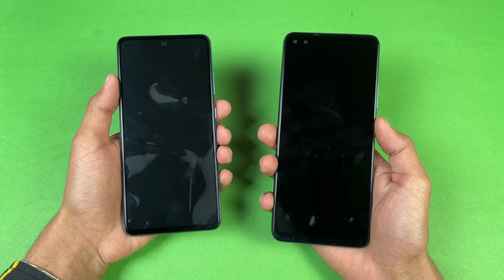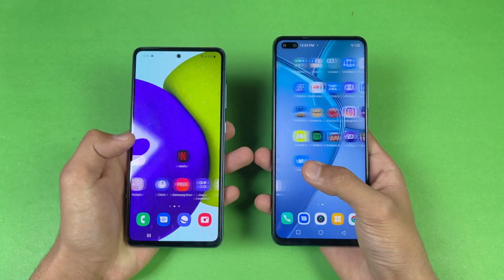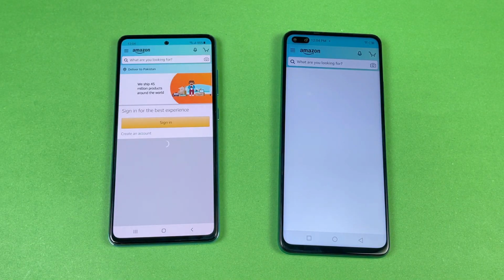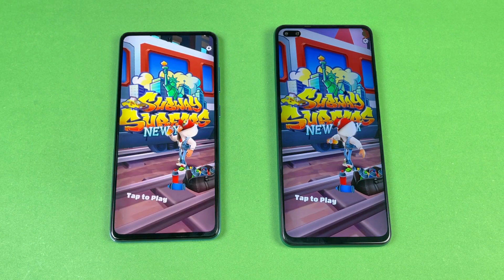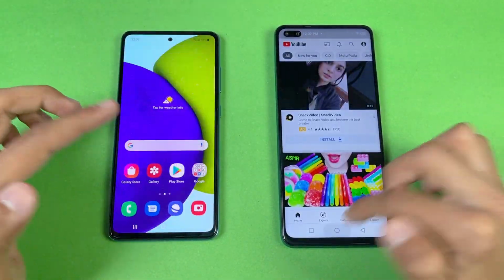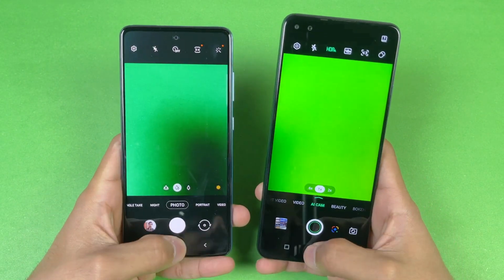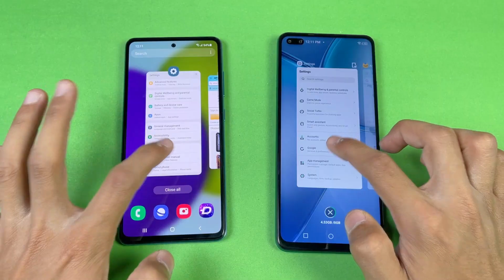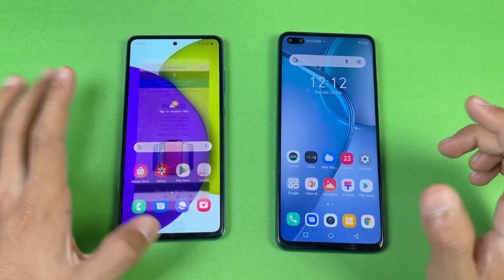Samsung Galaxy A52 vs Infinix Zero 8i - Speed Test & Comparison! (Snapdragon 720G vs MediaTek G90T!)